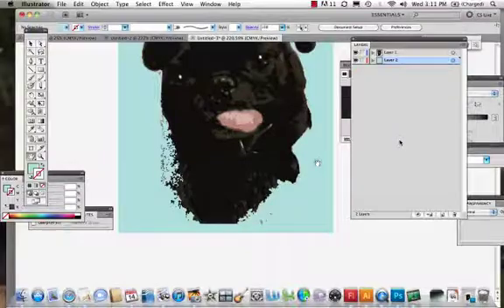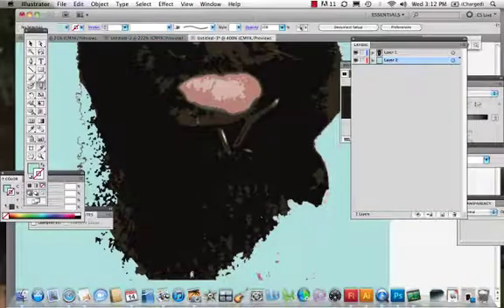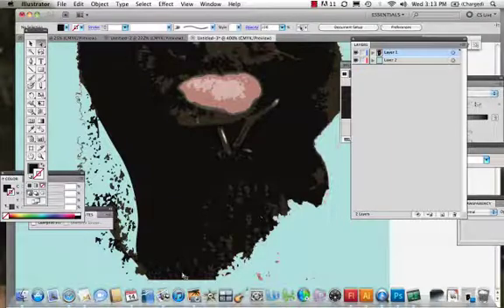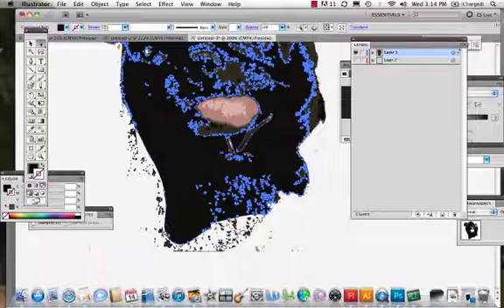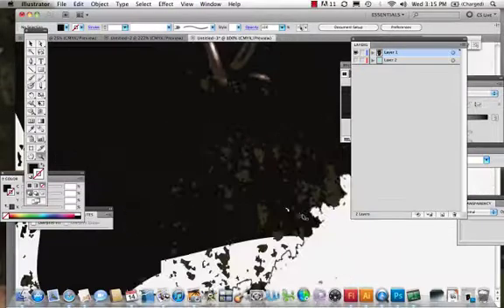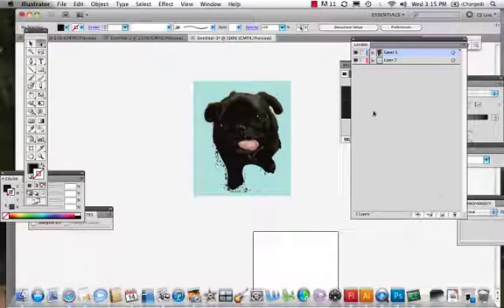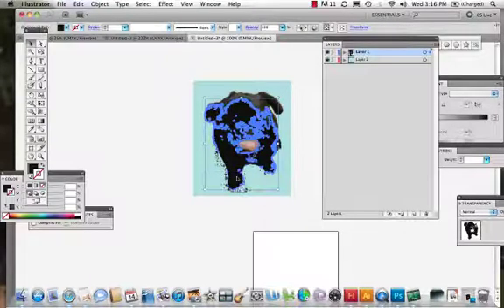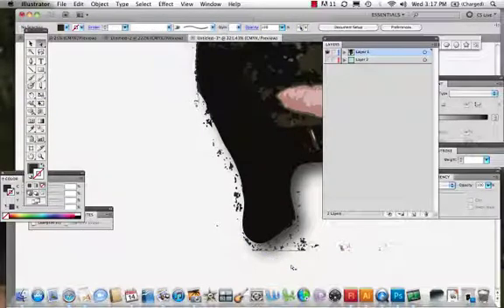The Knife Tool in Illustrator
This video provides an overview of the Knife Tool in Illustrator.  The Knife tool can be used to cut paths and remove portions of your vector graphics.